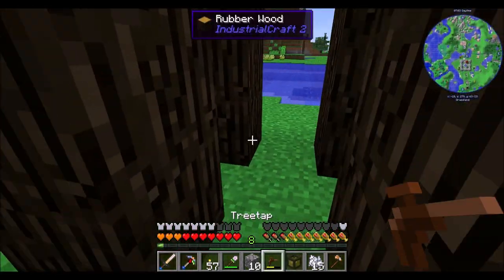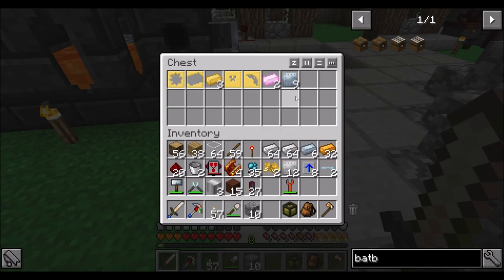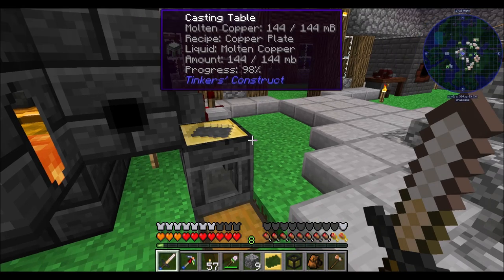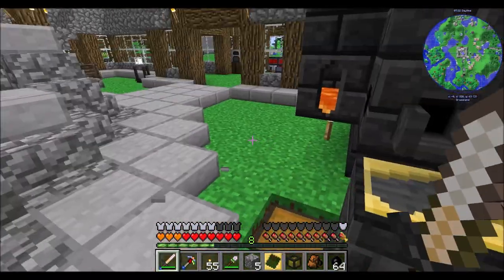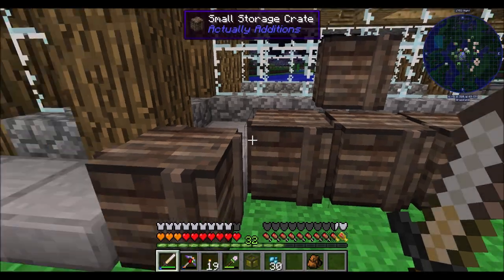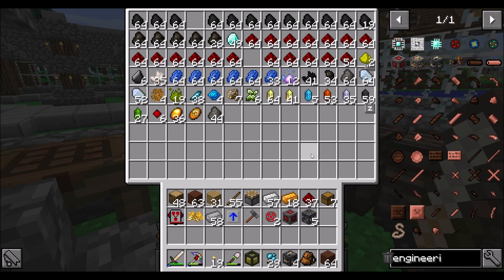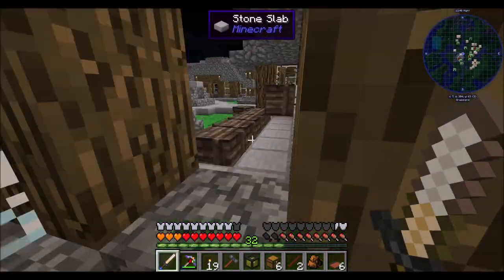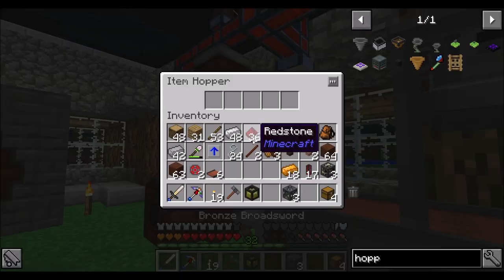Enigmatica 2 Ep13 Industrial Upgrades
We need to go down the IC2 route to get a few things.